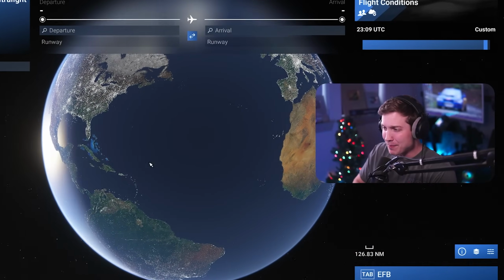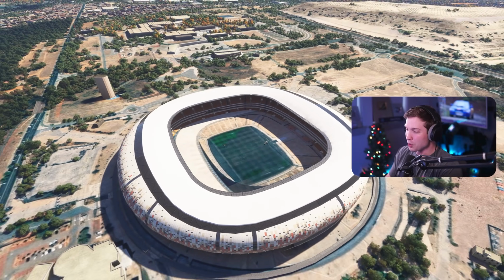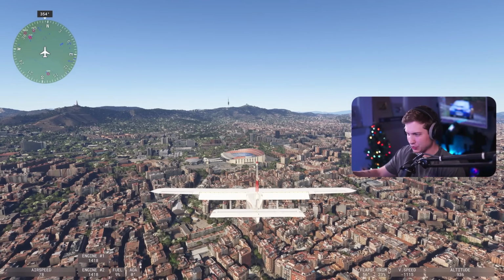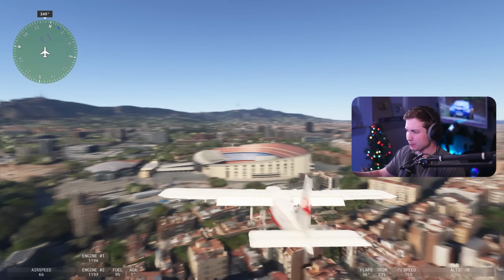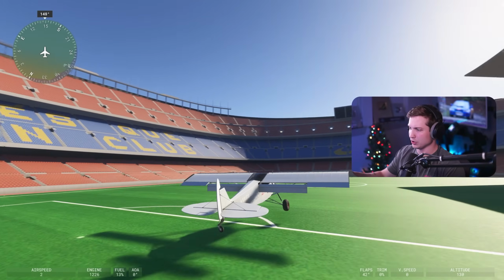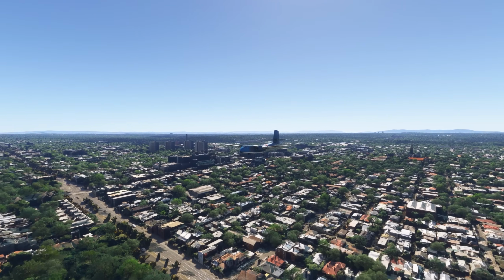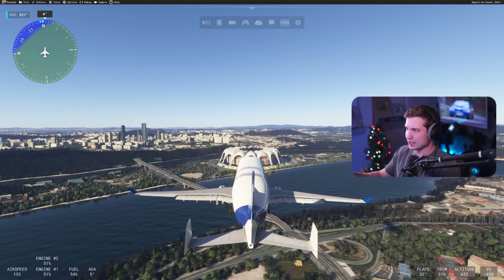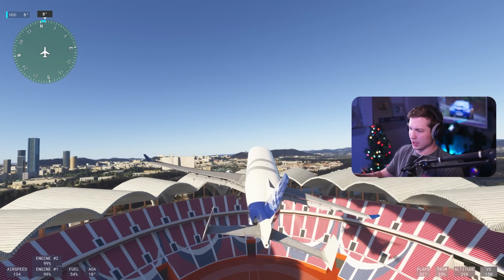I Landed in the World's 5 BIGGEST Soccer Stadiums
Music

(Moonlight Coffee)

(Funky Suspense)

(Birth of a Hero)

(psychedelic)